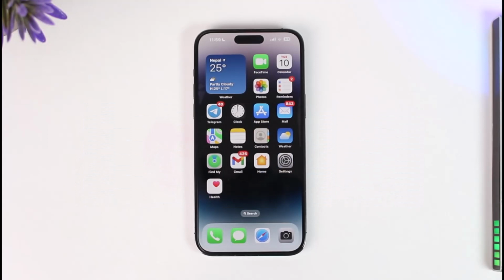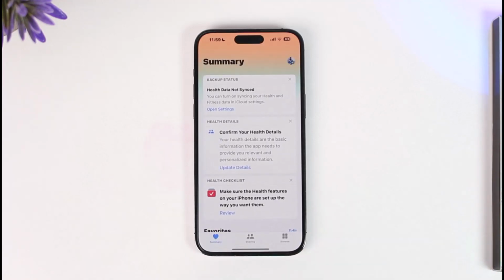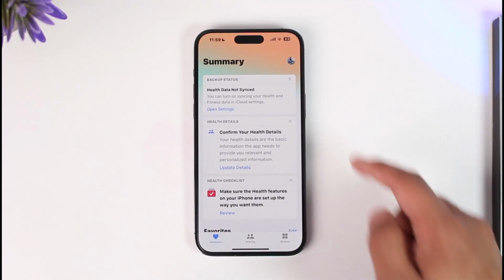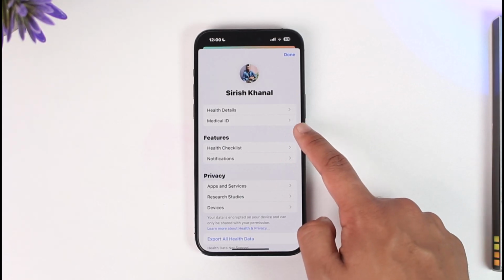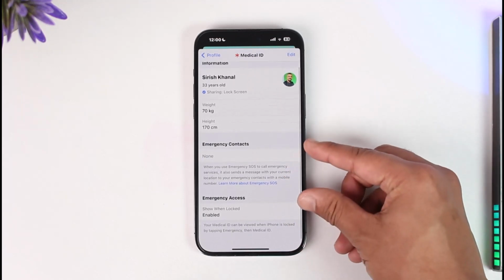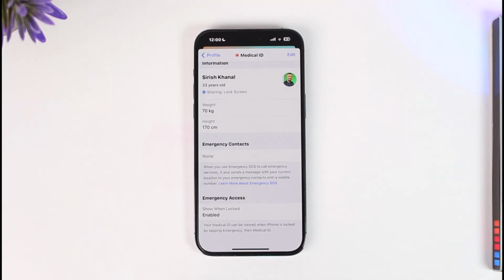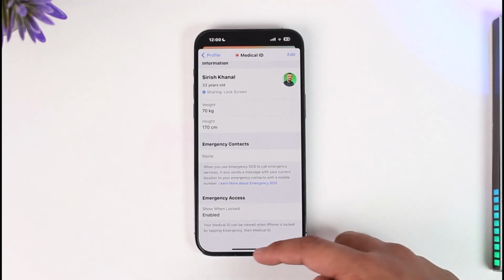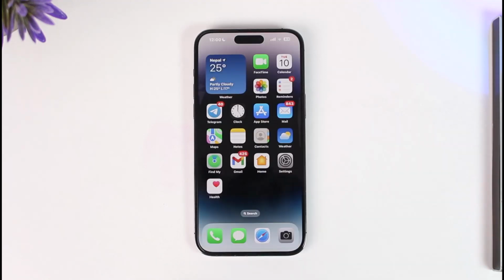How To Change Emergency Contacts On iPhone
In this tutorial video, I am simply going to show you how you can change or edit Emergency contacts on iPhone.

~Chapters:
0:00 Introduction
0:12 Change Emergency Contacts
0:50 Conclusion